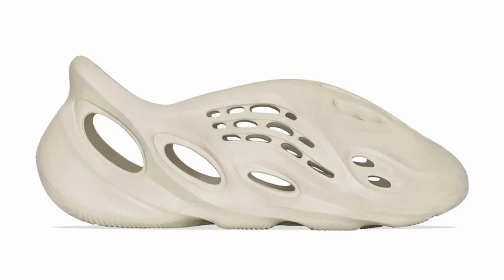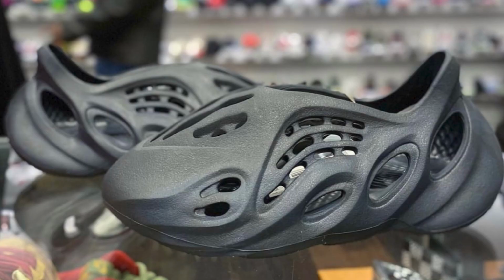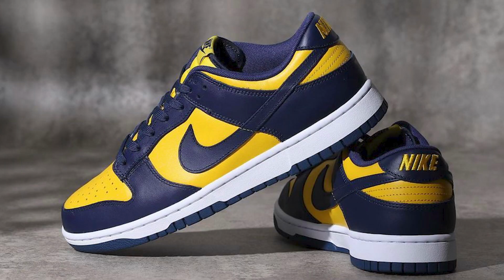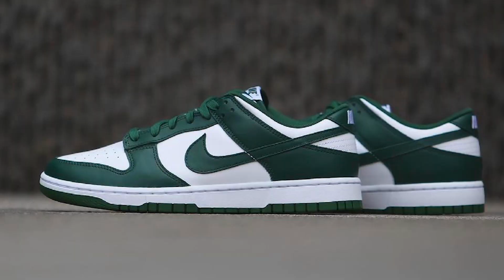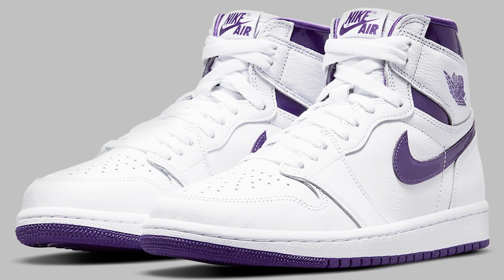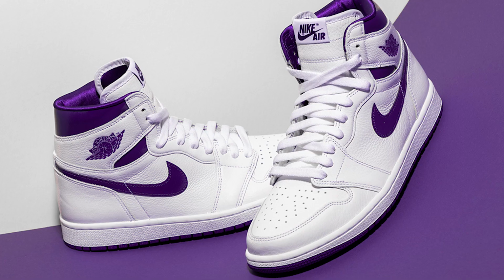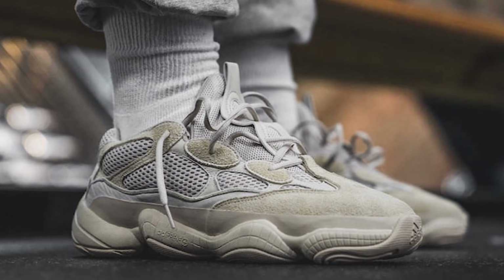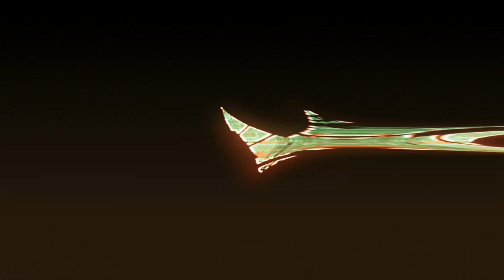Yeezy Foam RNNRs, Yeezy Taupe Light, & MORE DUNKS | LIVE COP!! | Vcksn Bots Ep. 9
In today's episode we go after the iconic Yeezy Foam RNNRs, the Yeezy 500 Taupe Light, and the Michigan AND Varsity Green Dunk Lows. These were some of the toughest drops in a while, watch to see how we did!